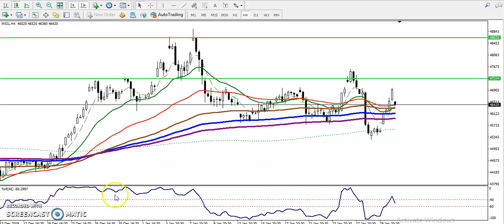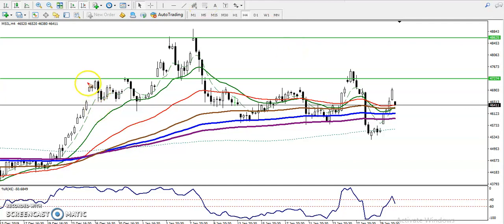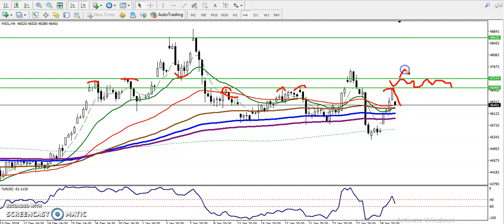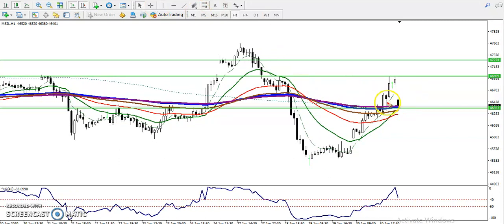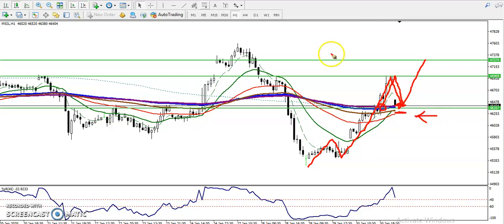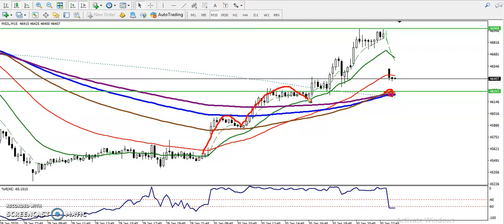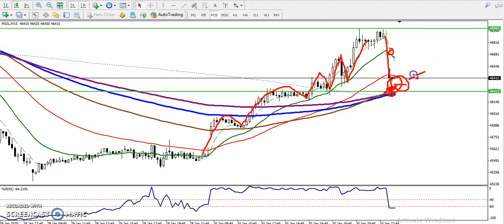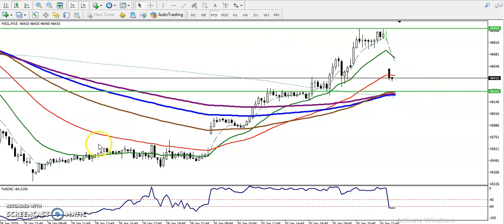Silver Analysis | Alice Blue | Market Talk